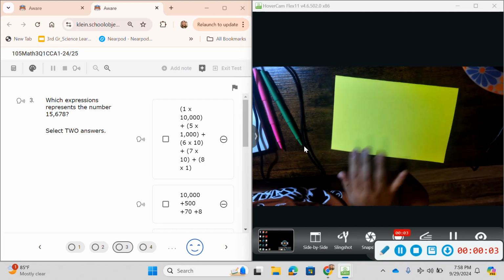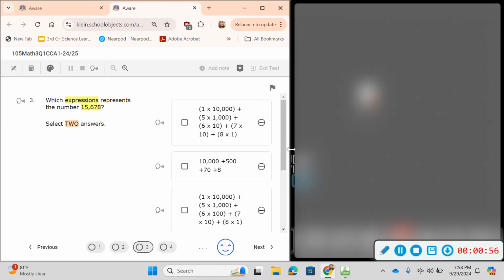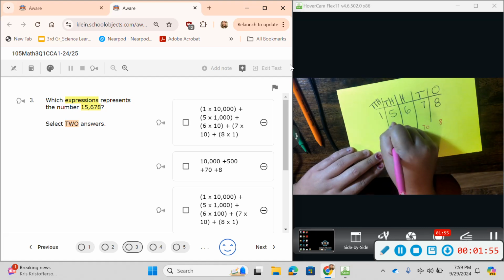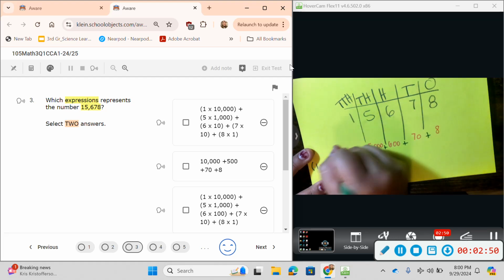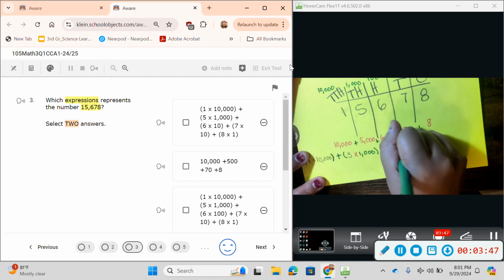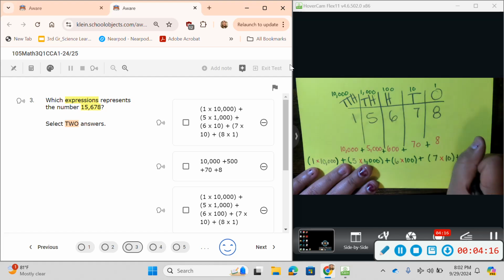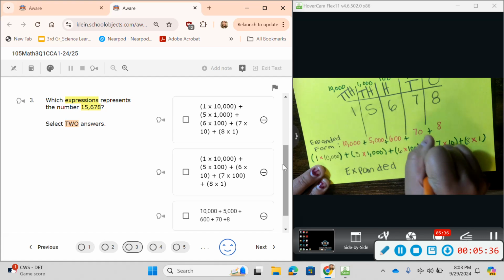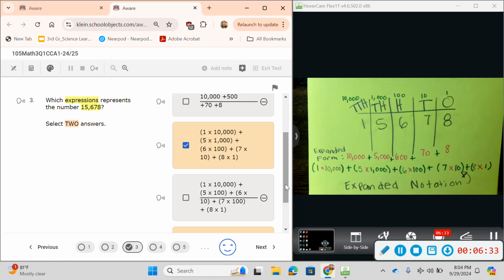3.2a Place Value ( Expanded Form/Expanded Notation)